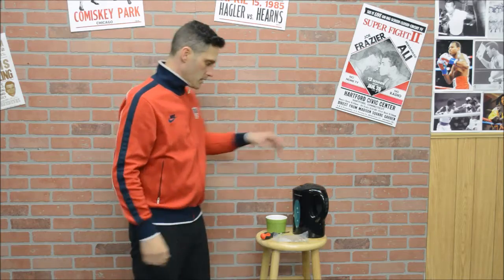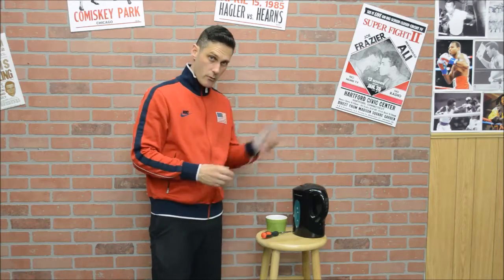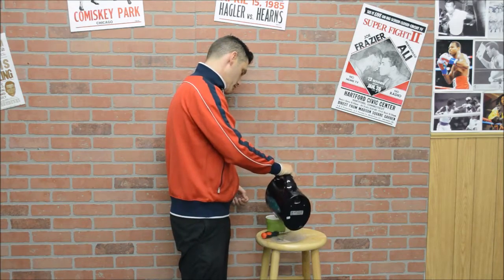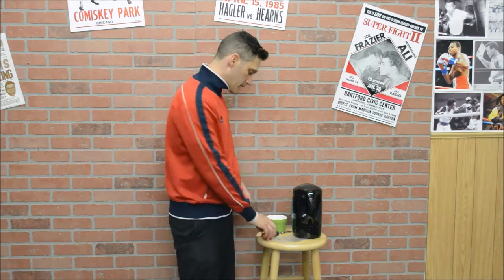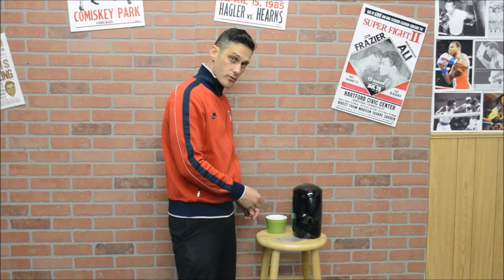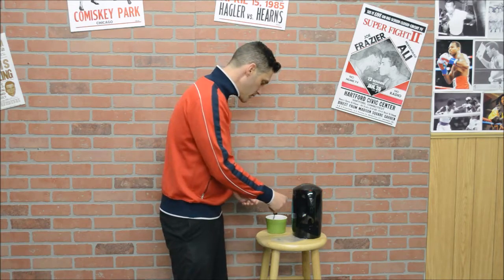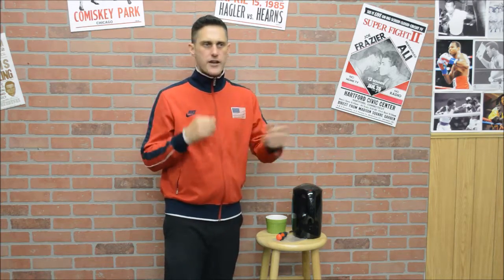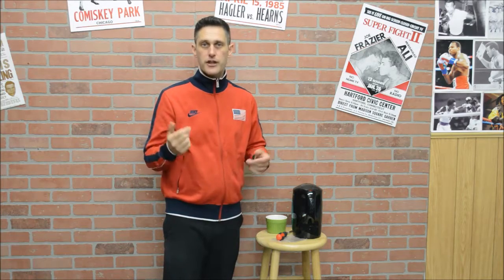How to Mold a Mouth Piece / Guard for Boxing / MMA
Hot water!!! Don't be dumb. Don't burn yourself. Here's an example of how to mold a mouth piece for boxing or MMA.

When you're ready to learn more, real boxing skills and strategies join our Global Team